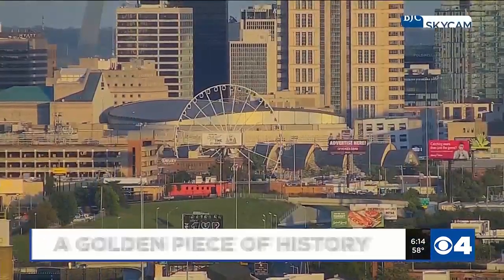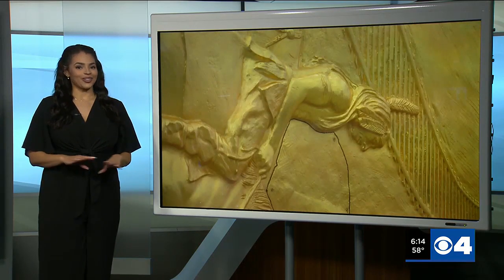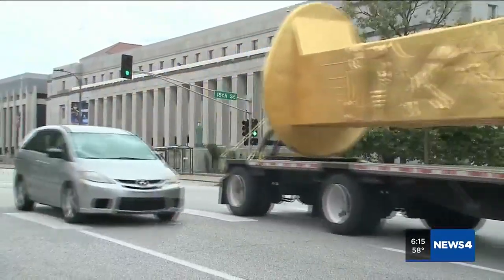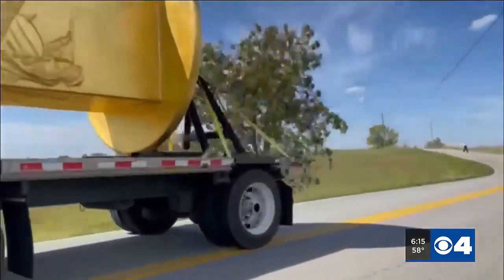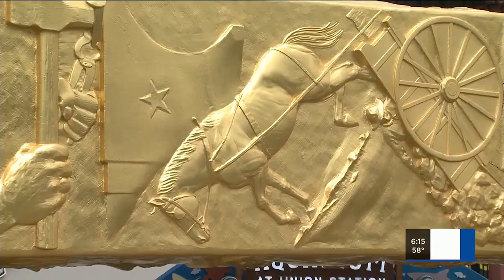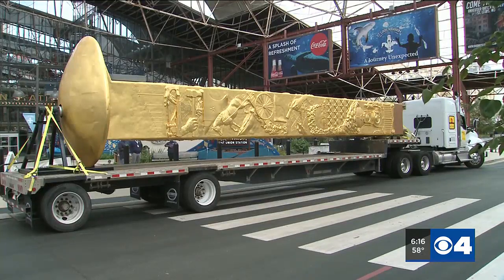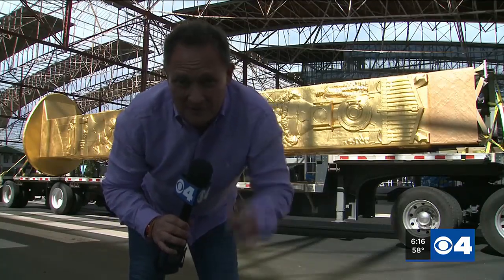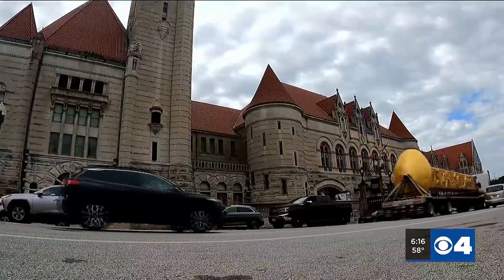Golden Spike stops by St. Louis